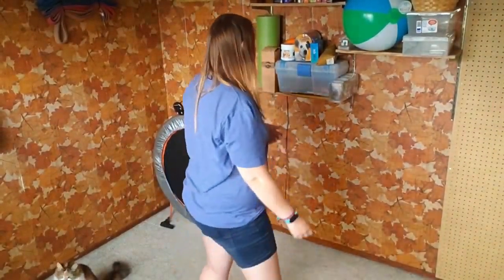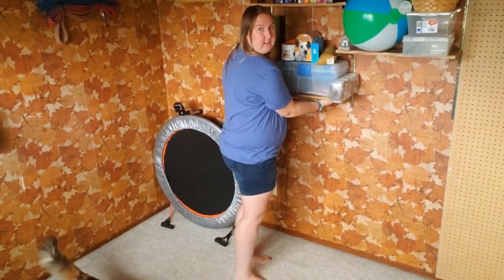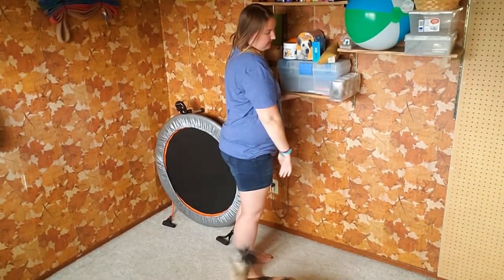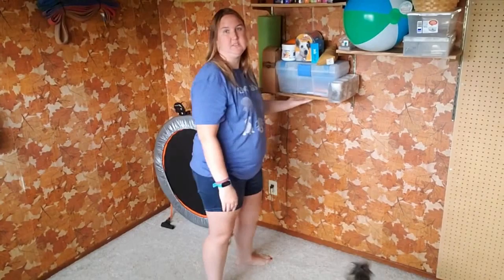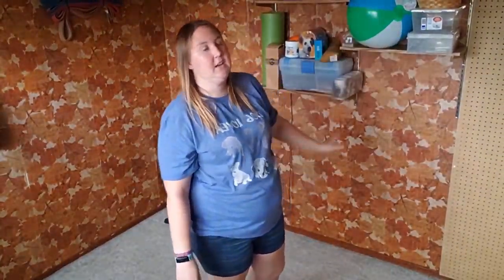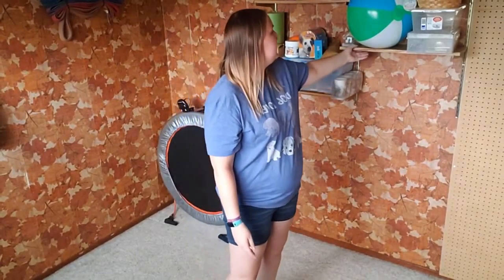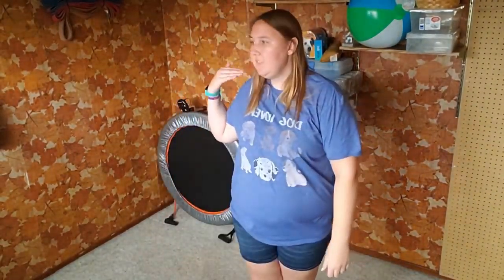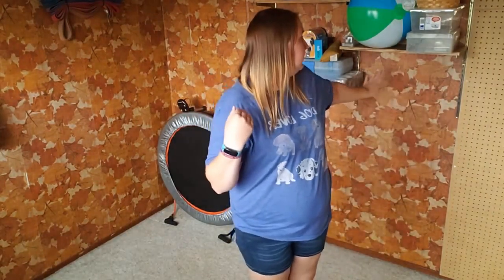3 Tips for Preparing for an Earthquake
3 things you can do to prepare your home and yourself before an earthquake strikes